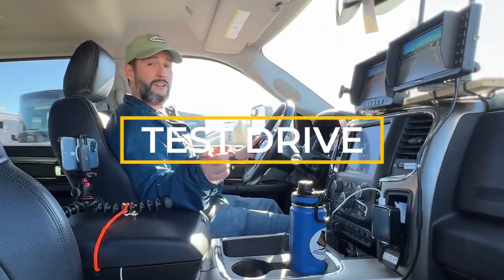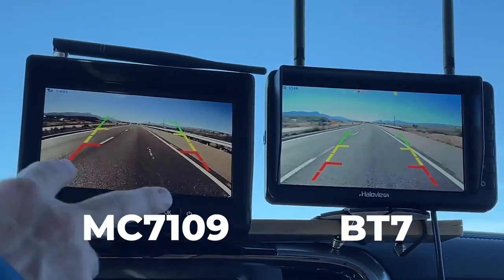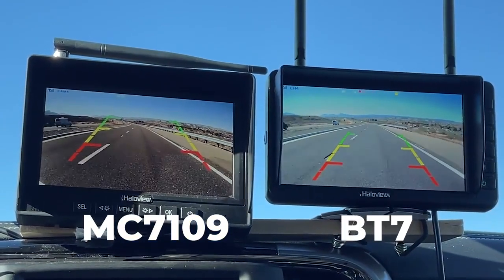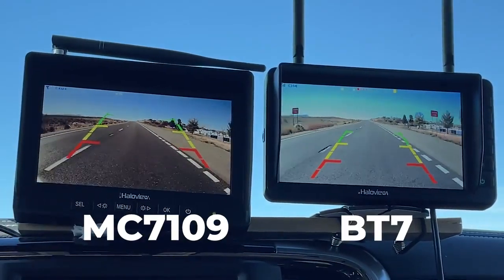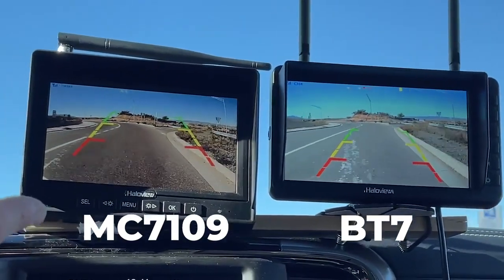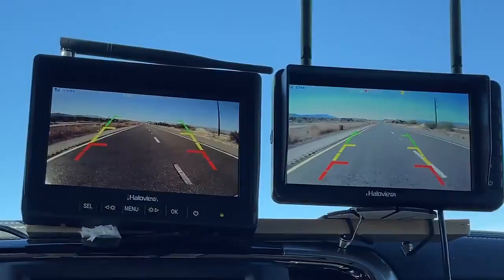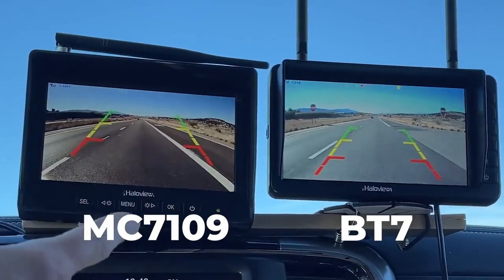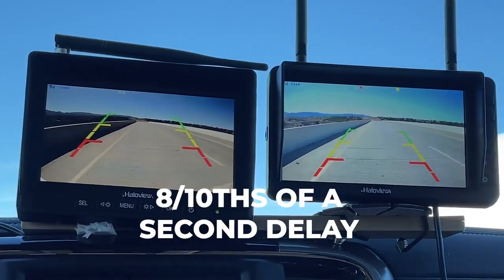Haloview MC7109 vs. BT7 Camera Lag Comparison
In this video we will see a small drive test to see how the MC7109 and BT7 perform.